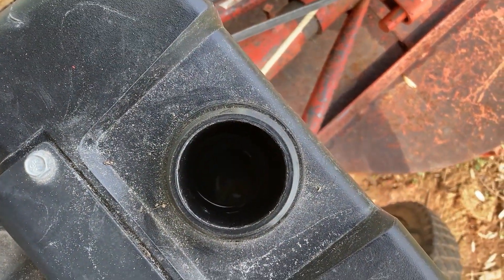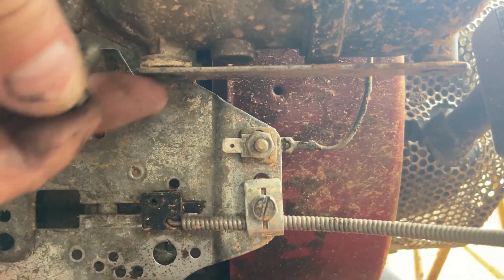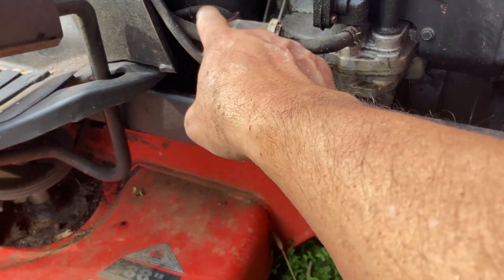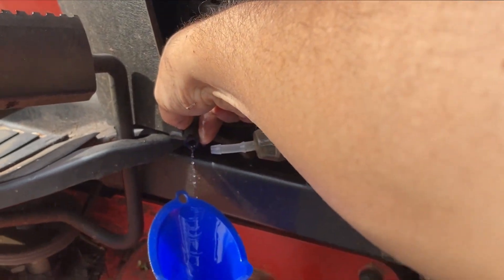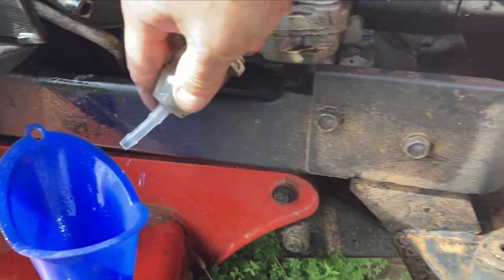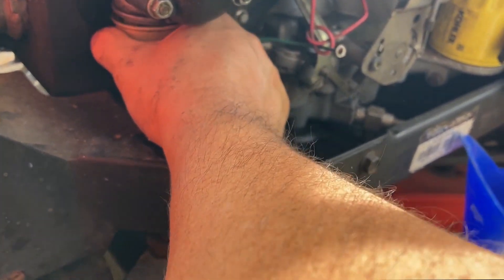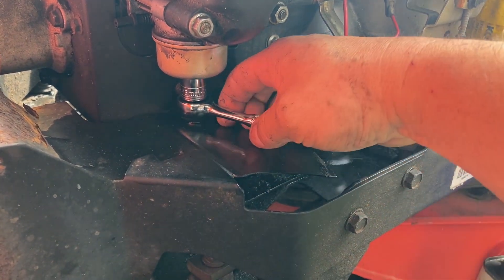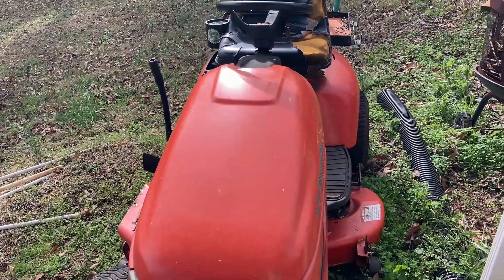Do this to prep your engines for winter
REMINDER: Prep your small engines for winter storage